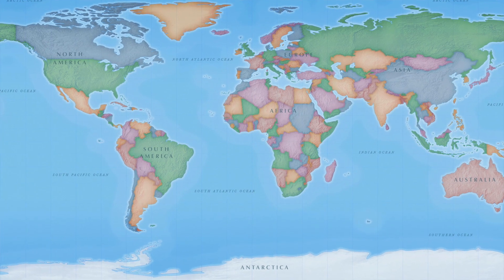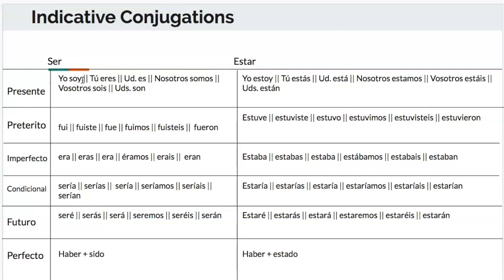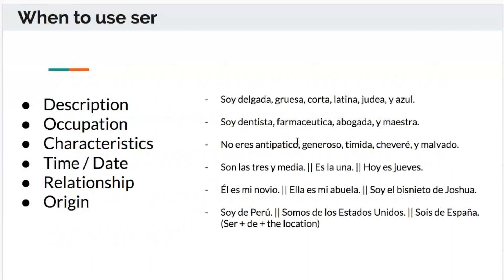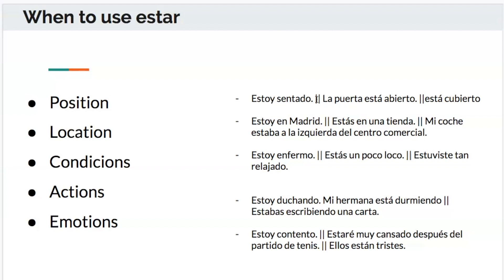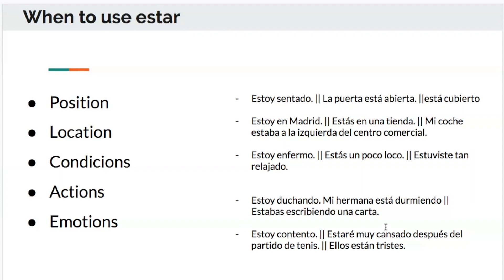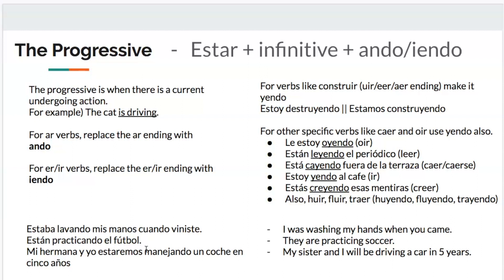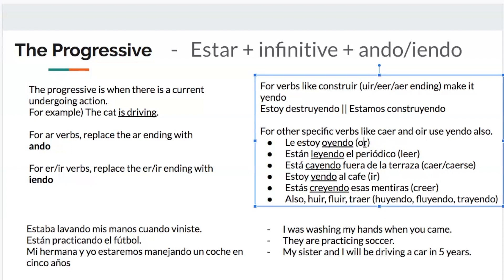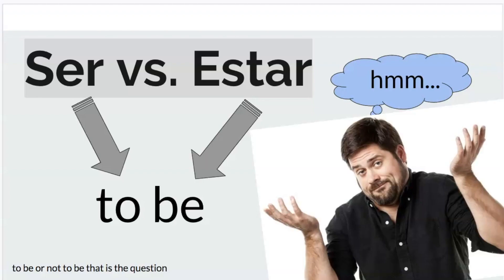Ser vs. Estar || to be in spanish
When do you use ser and estar in Spanish? In this video, I will explain the difference between ser and estar, how to conjugate ser and estar, when to use which, and why you use two different words to express the verb to be.

Spanish is different from English, so it's crucial to understand this topic in your bilingual career.